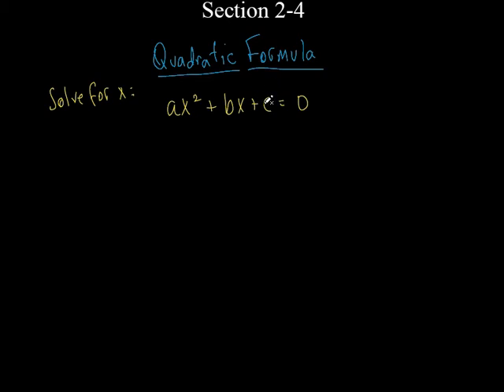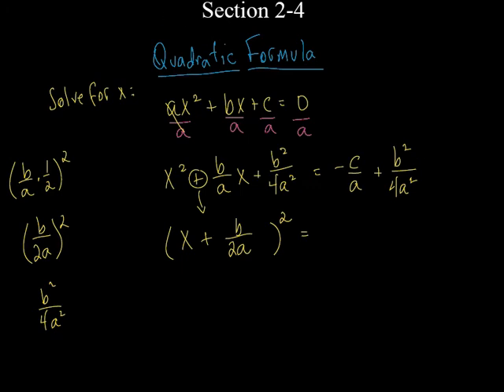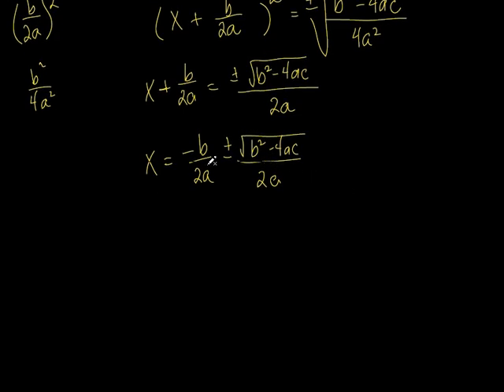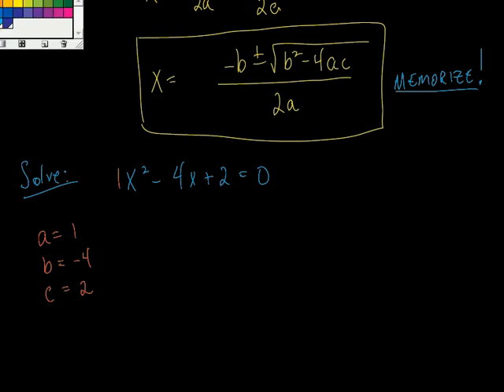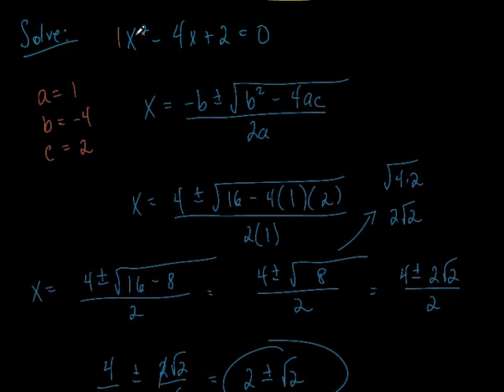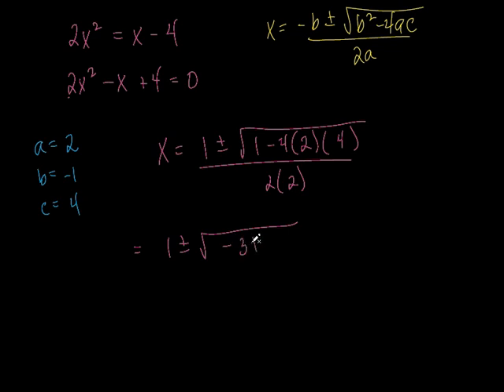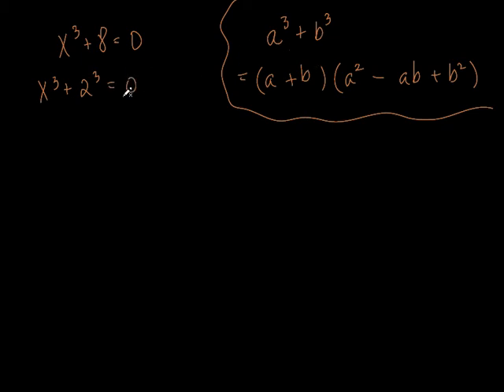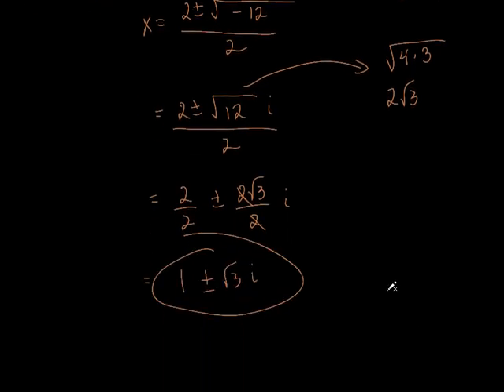3 College Algebra Sec 2 4 d